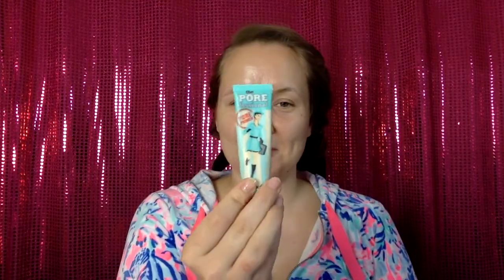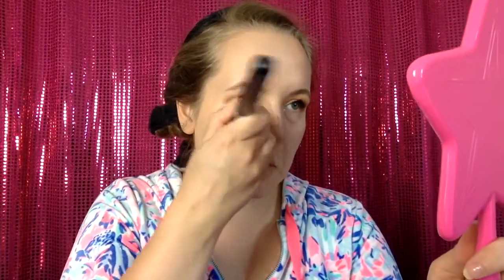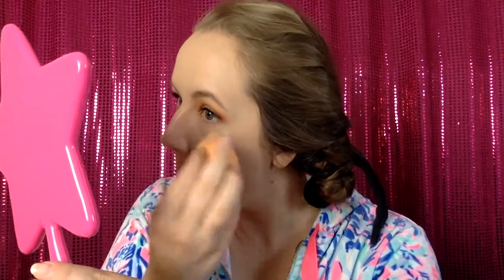Makeup Sponge vs. Brush - IS A BEAUTY SPONGE REALLY WORTH IT?!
Today's video is all about the battle between two foundation tools: THE SPONGE VS THE BRUSH! Let's dive back into the wonderful world of makeup and let's see if a beauty sponge really is the best tool to apply your foundation. Is my RealTechniques beauty sponge really THAT amazing at applying foundation flawlessly OR is my Sigma Duo Fibre F50 going to knock me off my feet and shake my world? We will see today! :)
Let the battle of the makeup tools begin!

Maybelline 24H Foundation - Shade 120 "Natural Ivory" $11.99
Makeup Revolution Define&Conceal Concealer - Shade "C1" $7
Morphe Bake & Set Setting Powder - "Translucent" $12

Tools used:
Apparel by Lilly Pulitzer
Brush by Sigma
Makeup Sponge by RealTechniques
Mirror by Jeffree Star Cosmetics